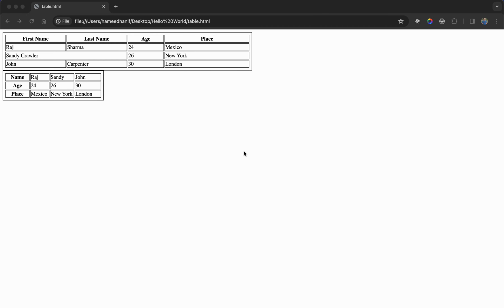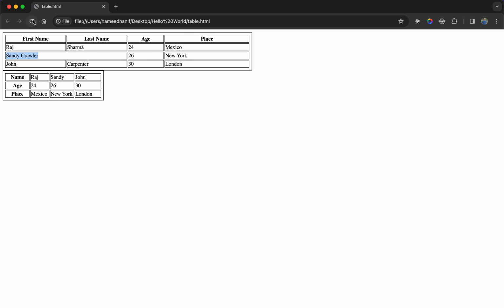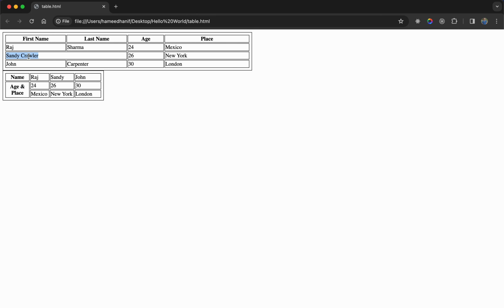Table Rowspan | HTML/CSS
Learn all about the table rowspan in HTML/CSS in this easy-to-follow tutorial for beginners. Master this useful HTML element to enhance your web design skills and create more dynamic tables on your website!